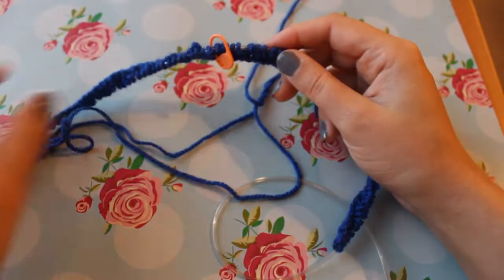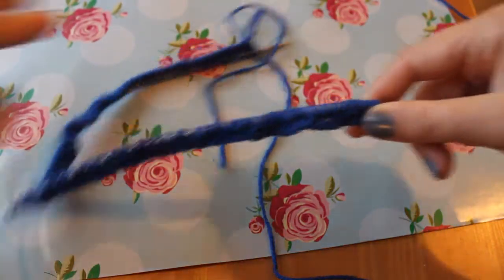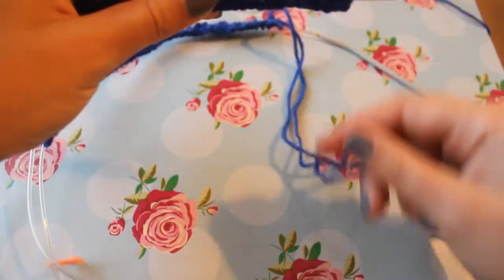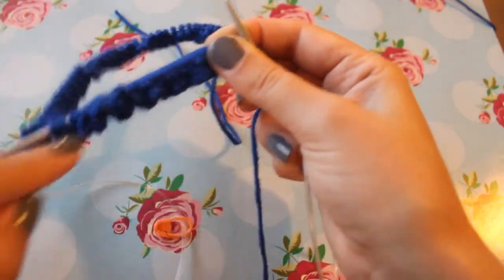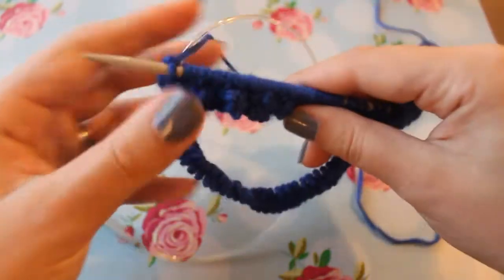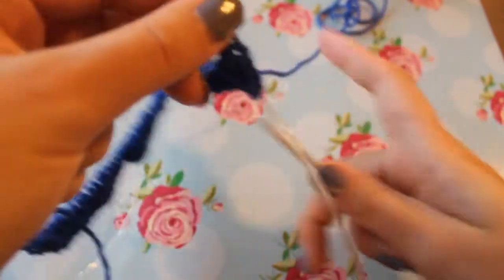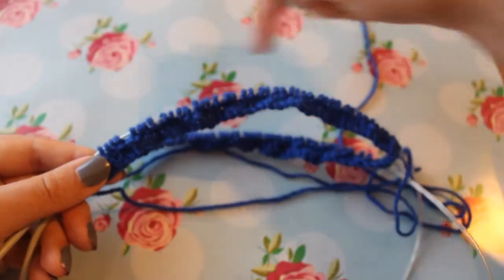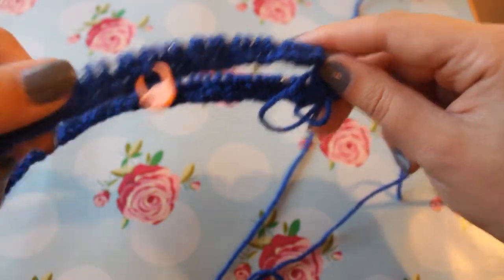Knitting Tutorial: Magic Loop and joining in the round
In this knitting video tutorial I show you how to join for working in the round and how to work the magic loop technique. This is a technique that allows you to work in the round without having the exact correct cable length for your circular needles.

In the video I am using a 4mm needle with an 80 cm long cable.